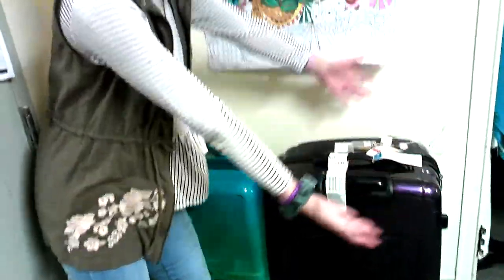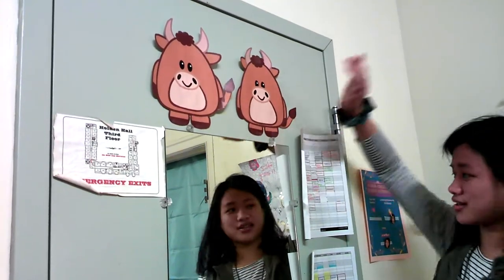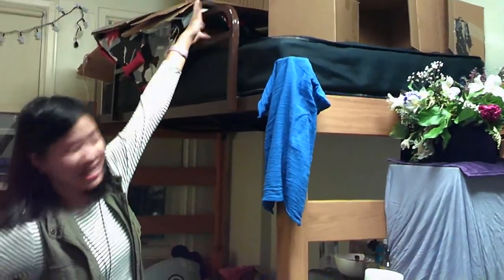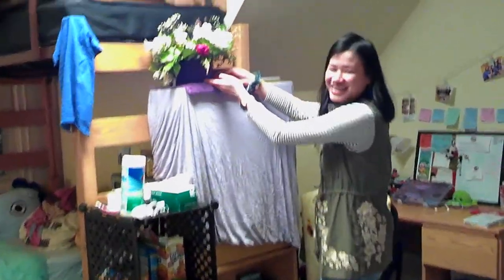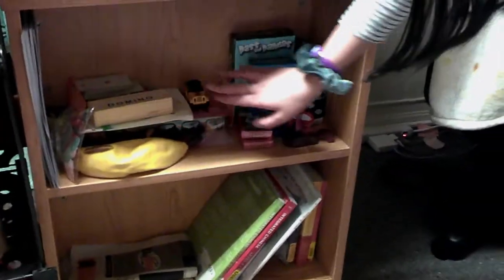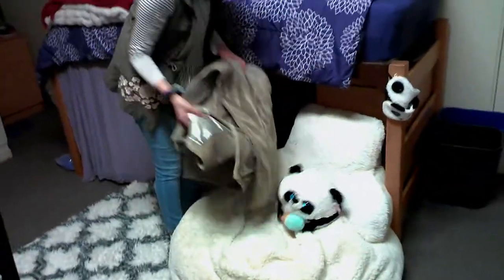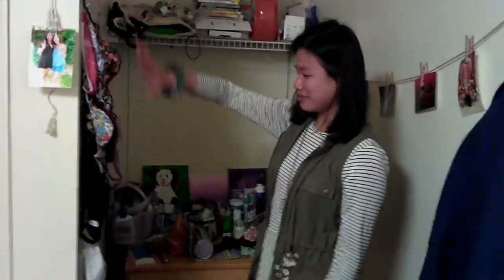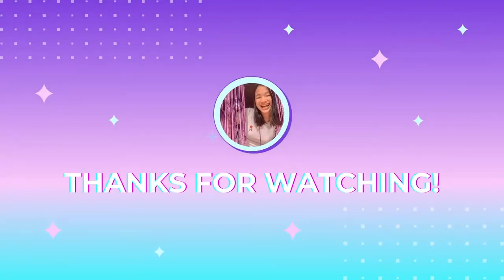COLLEGE Sophomore DORM TOUR! | The College of Wooster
I finally filmed a dormtour! This is what one of the triples at my school looks like! Other fun college-related videos coming soon! Additionally, I'm on the road to 100 friends on youtube!